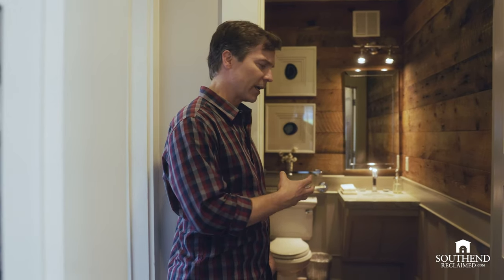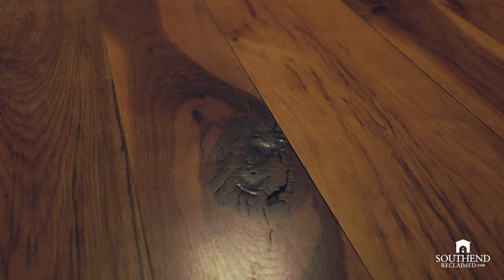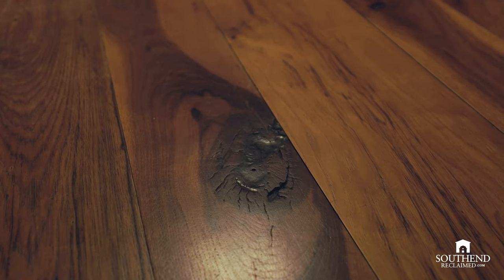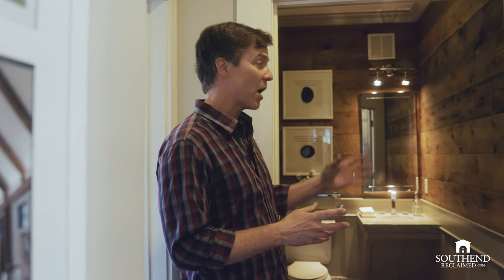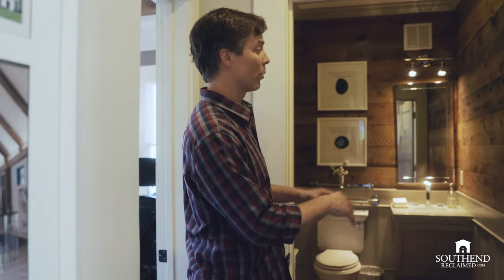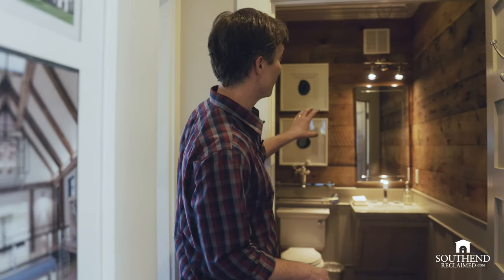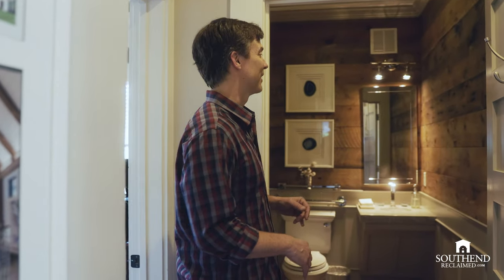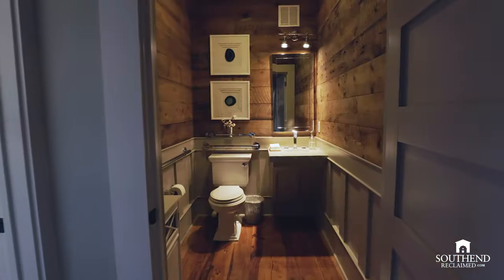Original Face Mixed Softwoods Wall Planking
Original Face Brown Barnwood is salvaged from the interior of barns built in the United States over a century ago. The patina is a result of the wood aging over time, but not being directly exposed to the elements like Weathered Grey Barnsiding is. Original Face Brown Barnwood comes in both Mixed Hardwoods or Mixed Softwoods, and the gorgeous coloring ranges from tan to dark brown. Oftentimes, the original circular saw marks are still visible on the faces of the boards.